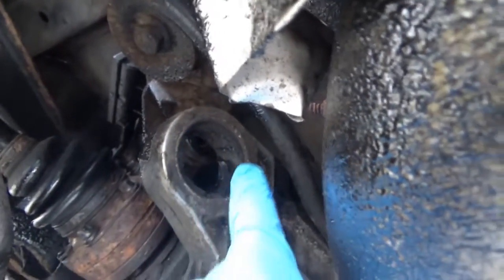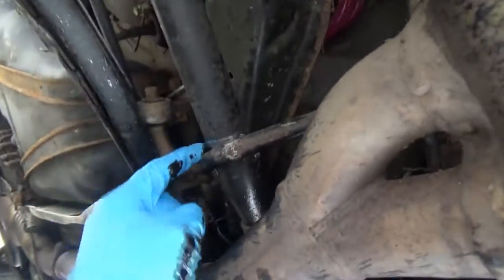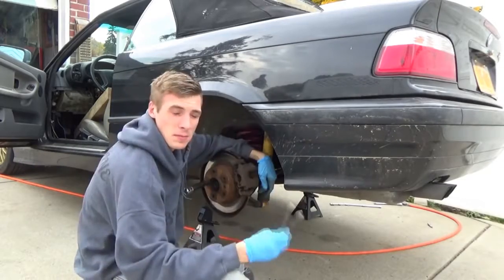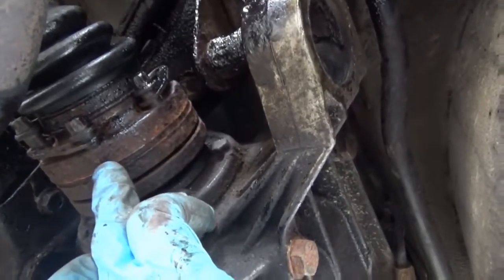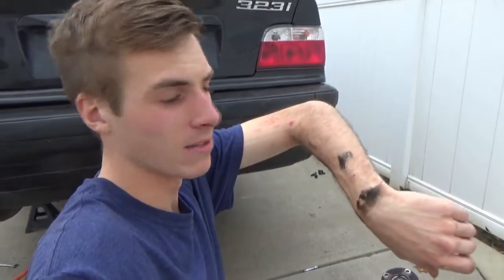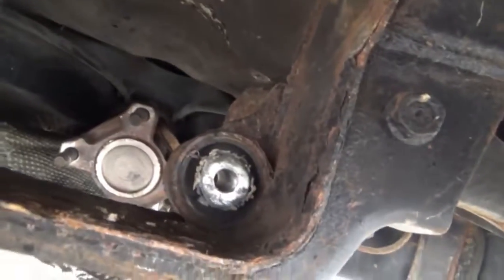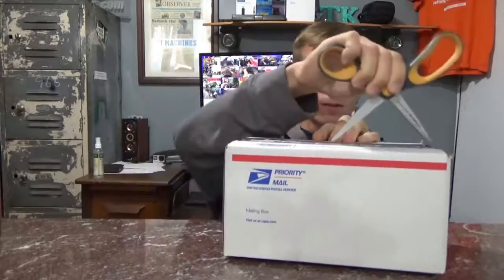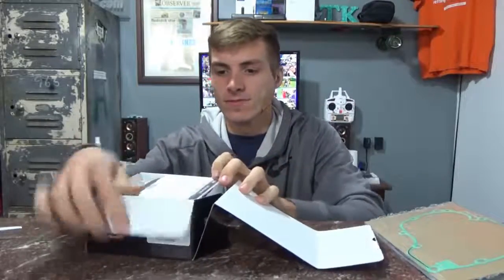How Expensive Is Doing Burnouts?? 2018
This guy shows exactly how expensive it is to do burnouts all the time. This might make you think twice before ripping around in your new car.

I will be uploading 3-10 of the best videos daily to YouTube, Facebook and Twitter on a wide range of topics. Some of these topics will include: hunting &amp; fishing, cars, how to build, house projects, MMA, sports best plays &amp; hits, woodworking projects, survival tips and so much more.

Everything You Need To know About Supercars Book $30
Keyless Entry Car Alarm with Remotes $40
Backup Camera 7" Mirror Dash Cam $78
Car subs & amp Kit $230
7” portable car gps $60